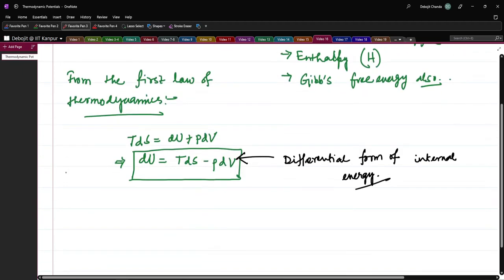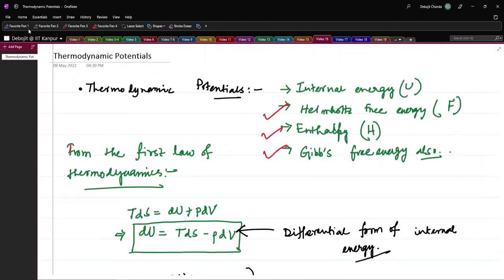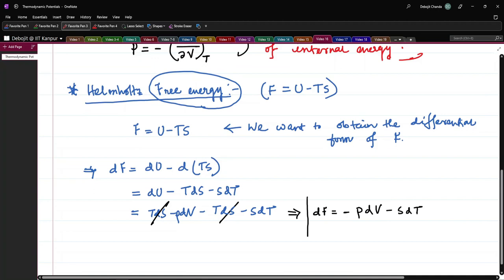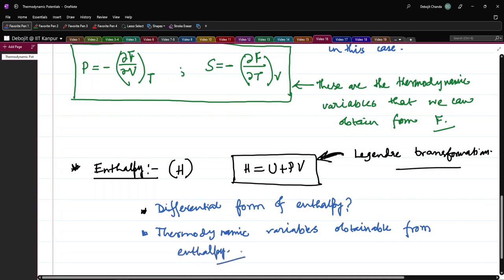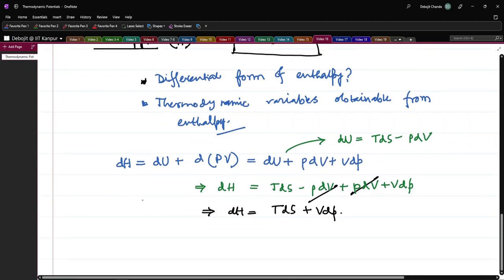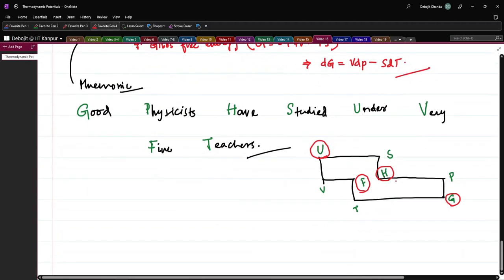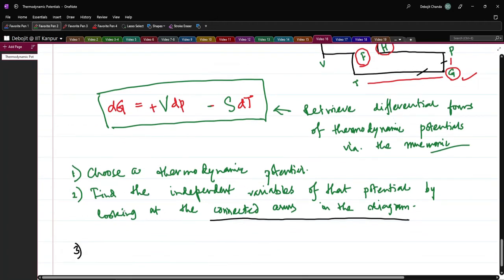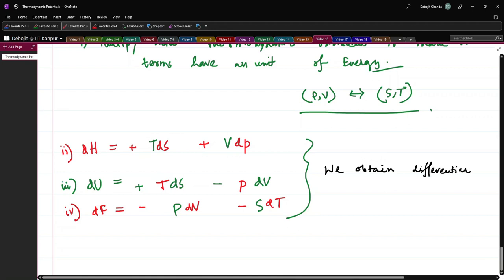Lecture-16 (Thermal Physics - Problem-Solving Series for JAM/JEST)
In this series of lecture videos, previous year's JAM-JEST questions (of Thermal Physics) have been solved, and the relevant topics were also discussed.

(Note: PDF of the lecture available on the website)